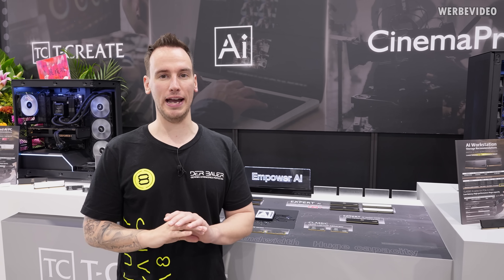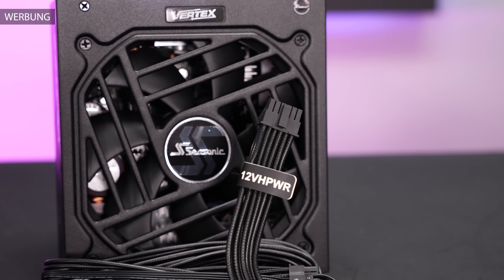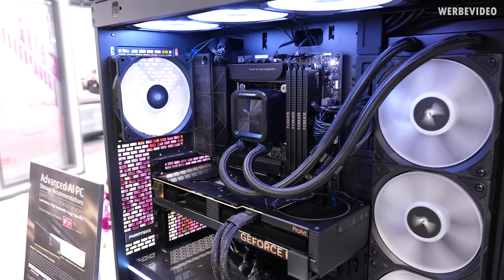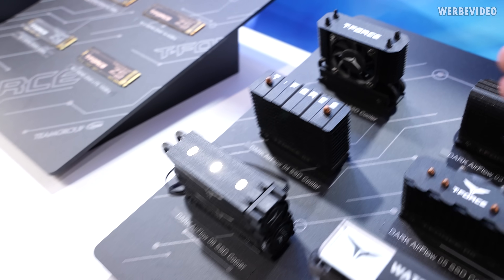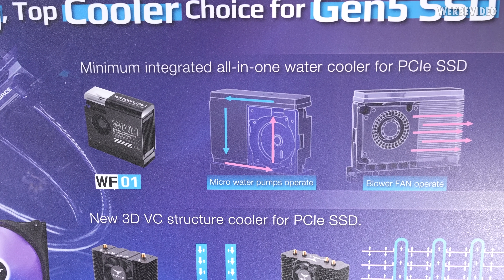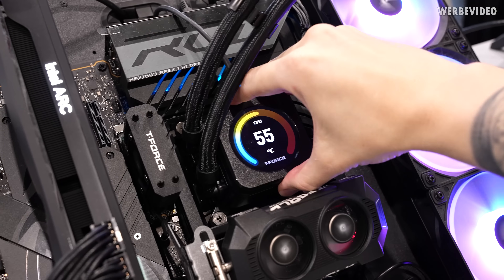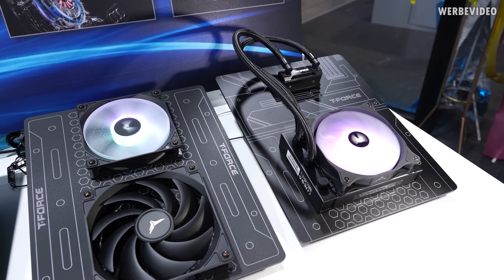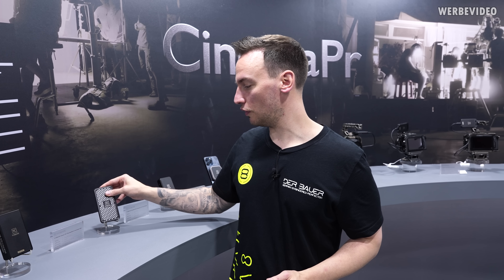When M.2 SSD Cooling is getting out of Hand - Teamgroup Computex 2024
Paid content in this video:
- Seasonic Spot, Teamgroup booth tour

Samples used in this video:
- everything

Timestamps:
0:00 Intro
1:09 Seasonic (Advertising)
1:49 ChatGPT & “AI RAM”
2:40 SSDs & M.2 coolers
5:03 RAM modules
5:44 AiO & RAM fans
6:47 M.2 AiO & fans
7:38 Mobile SSDs
8:09 “Outro”